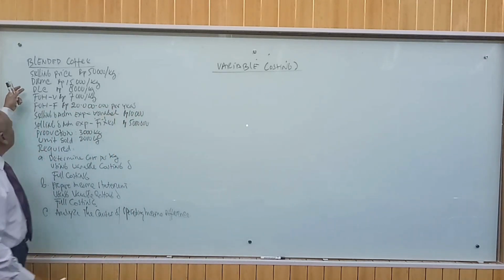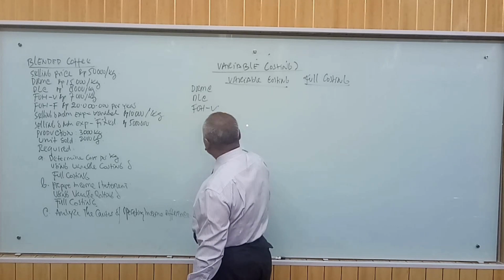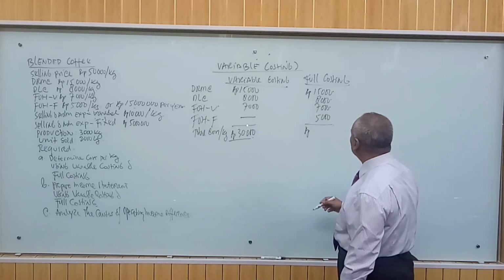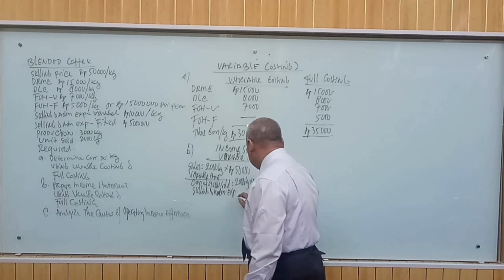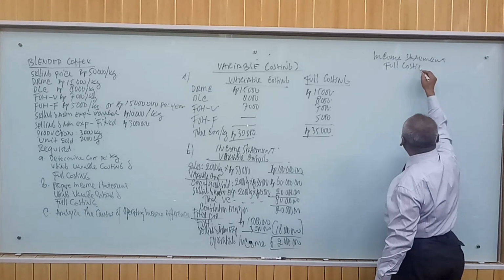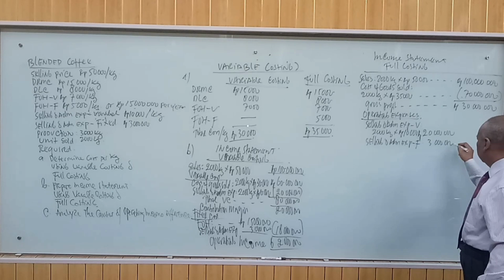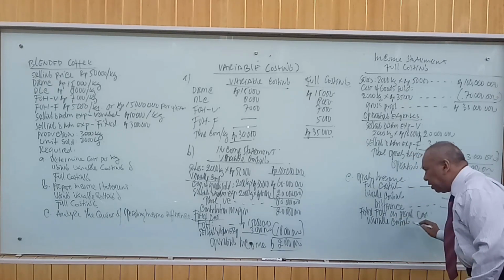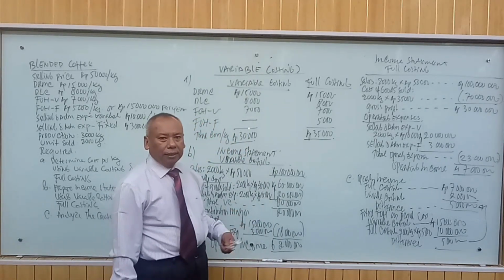Functional Based Variable Costing: Example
Riwayadi, Management Accounting